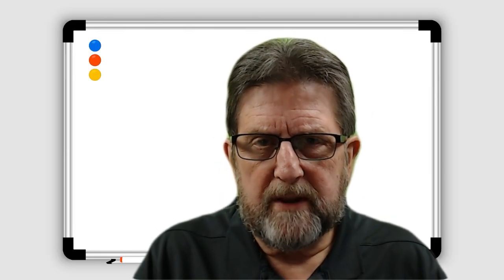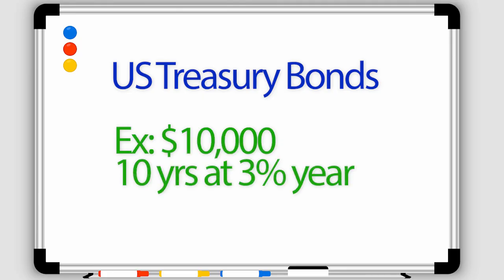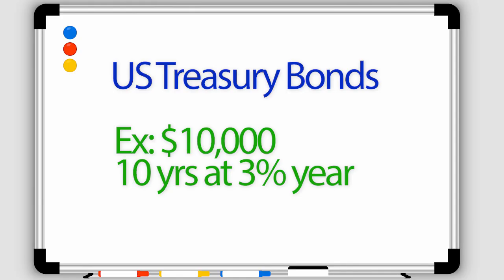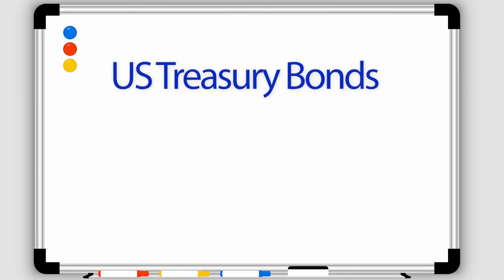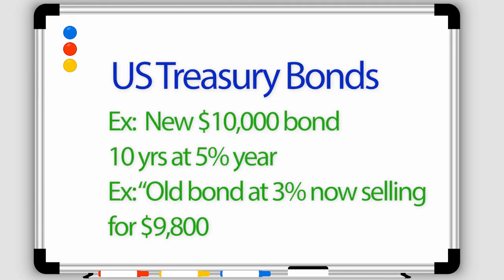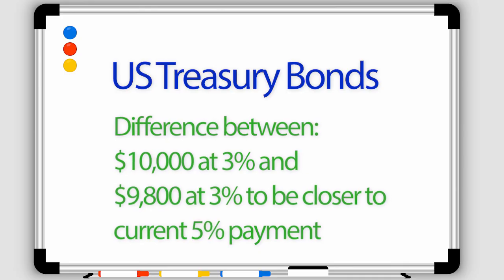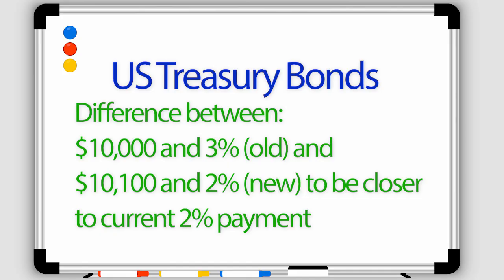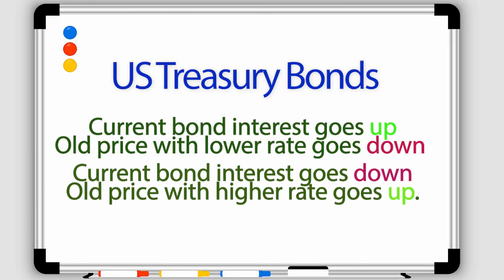Why do Bond Yields keep changing?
On the news Bond Yields go up, then Bond Yields go down. What does it mean?